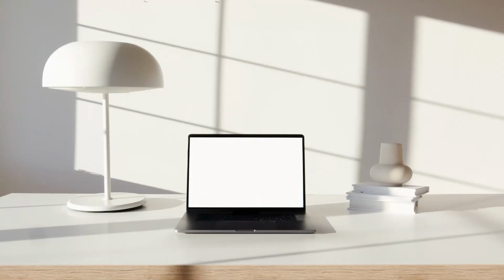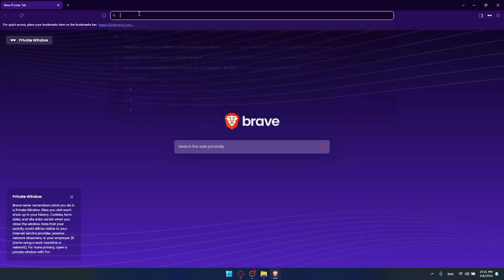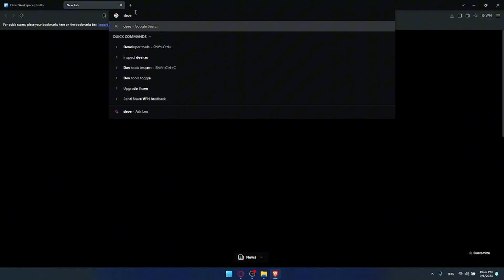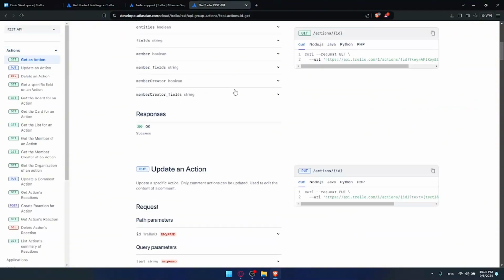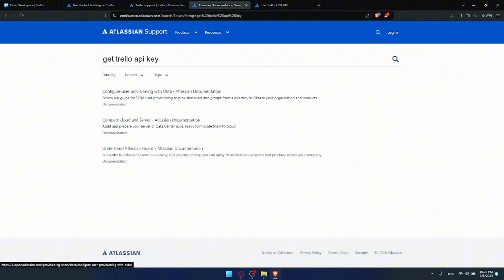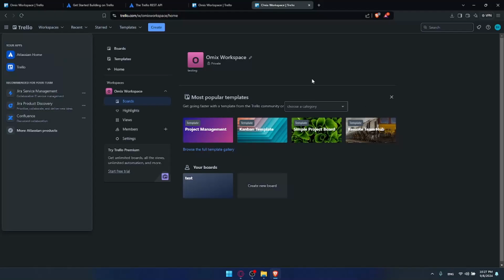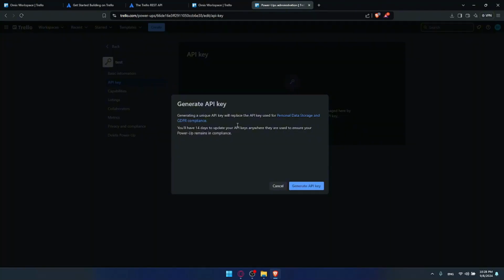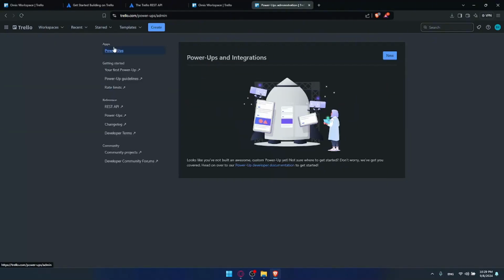How To Get Trello API Key ! (Full Tutorial)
Today we talk about get trello api key,how to get trello api key,get trello api token,trello tutorial